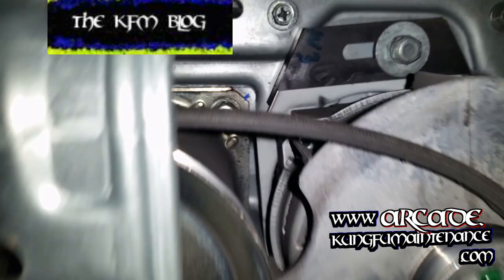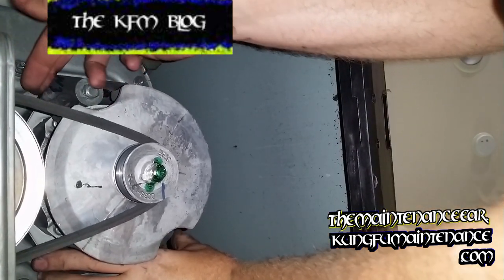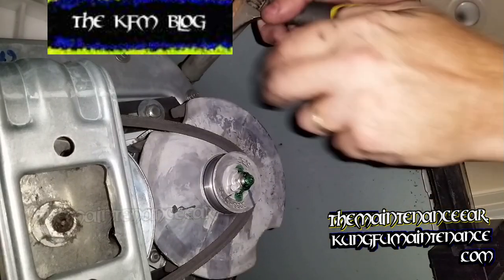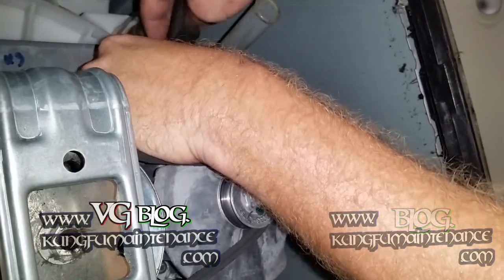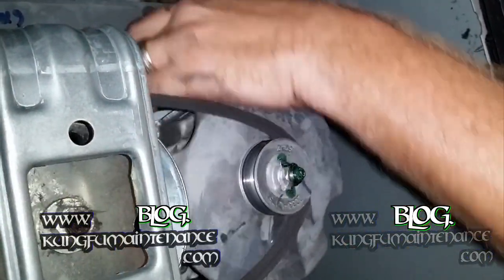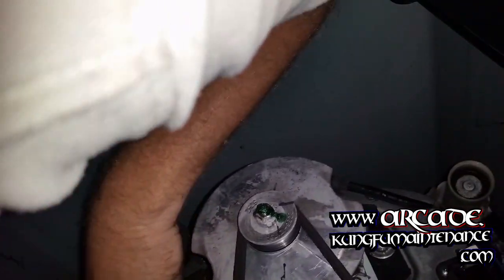How To Fix Belt Drive Washing Machine Clothes Washer Not Spinning Repair Maintenance Video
Kung Fu Maintenance shows how to fix belt drive washing machine clothes washer not spinning repair maintenance video.